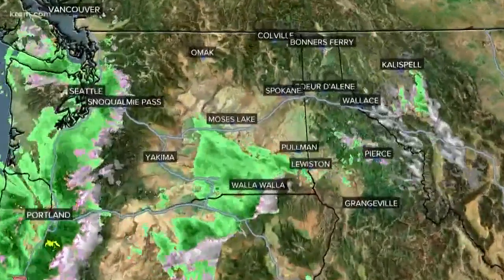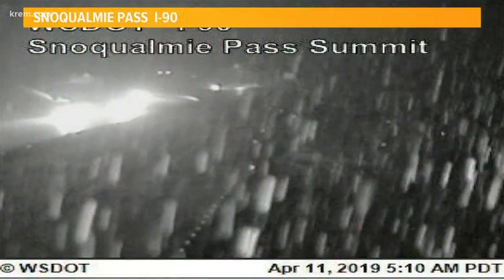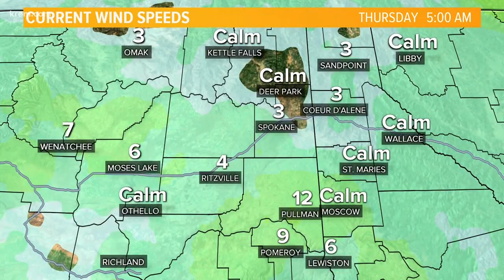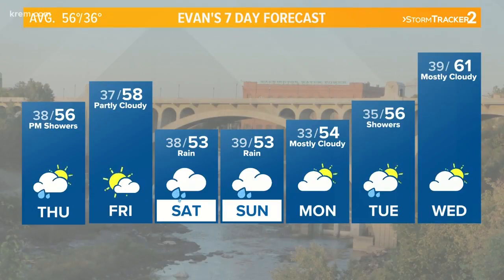Weather Update 5 a.m., April 11, 2019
KREM's Evan Noorani is at the opening of Duluth Trading Co. in Spokane Valley with the forecast for Spokane, Eastern Washington, and North Idaho for Thursday, April 11, 2019.